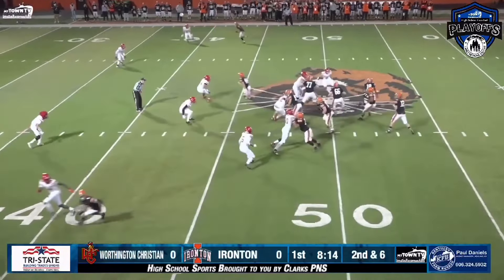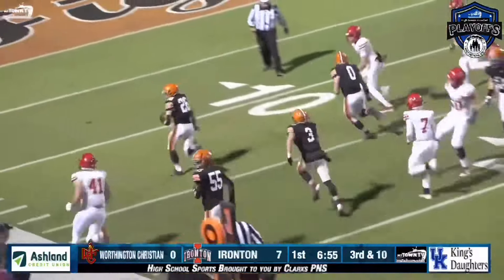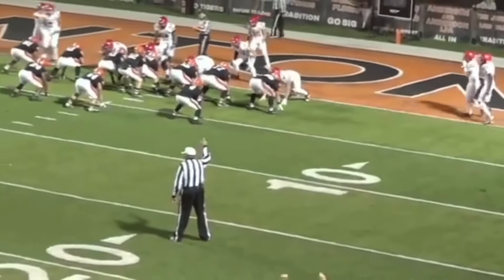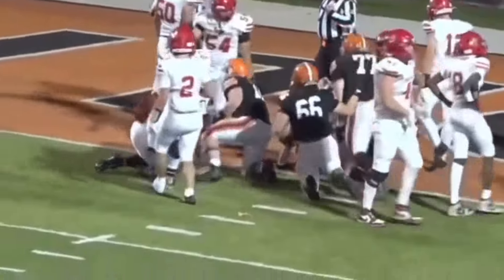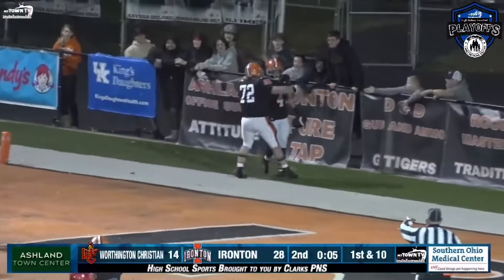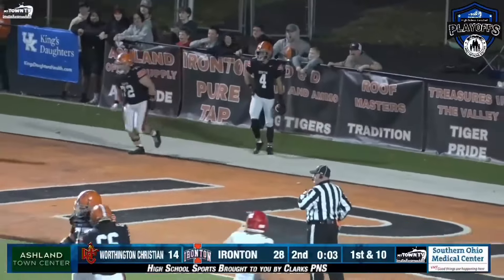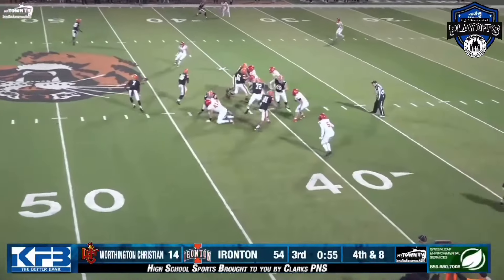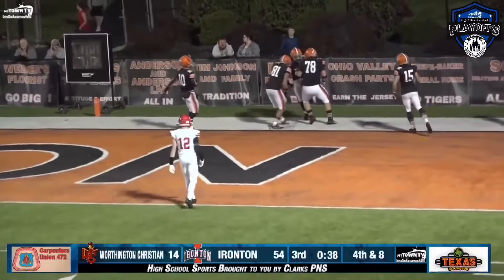Every Tiger Touchdown vs Worthington Christian 11/1/24